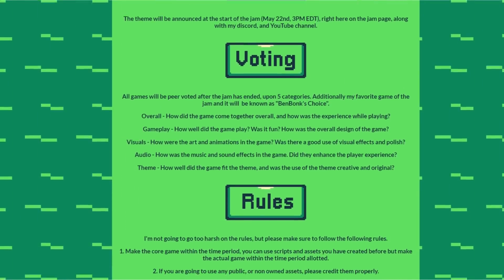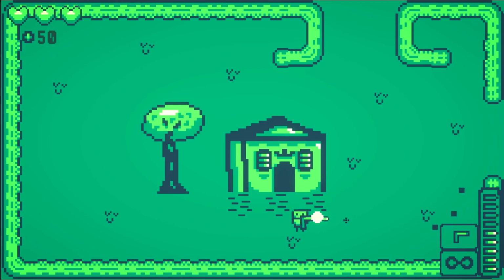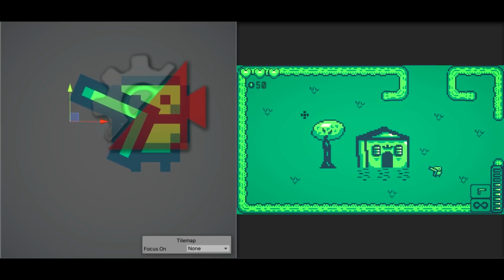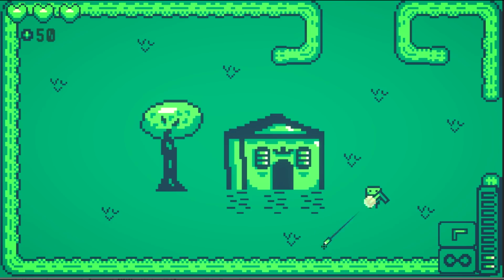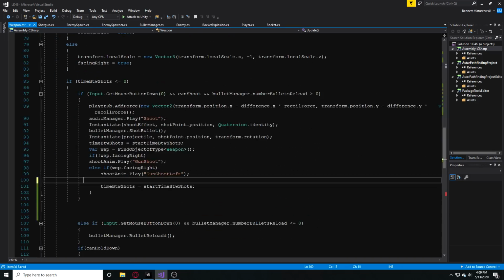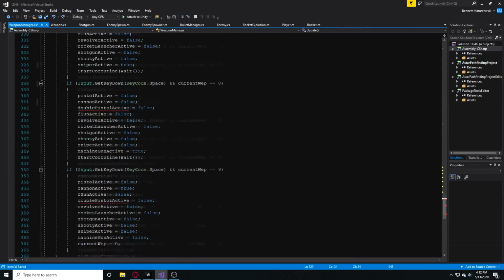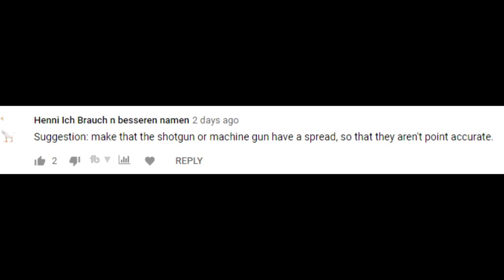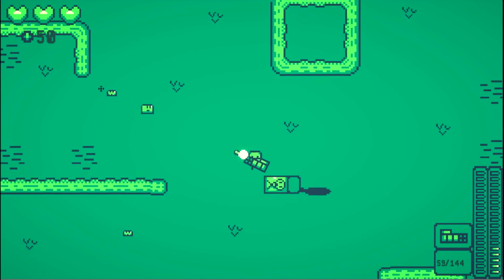Player Feedback and Weapon Updates! - Slimekeep Devlog #3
The 3rd devlog in my Slimekeep series. I didn't make too many massive changes, but added a lot of player feedback and small updates in this video. I also forgot to add that I added a short slime hurt animation and I removed the double pistol for now.